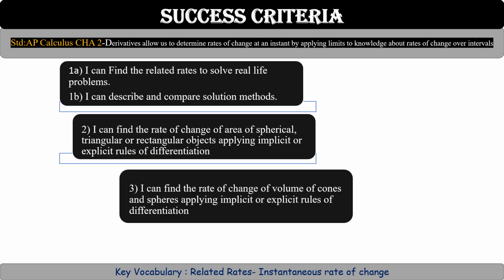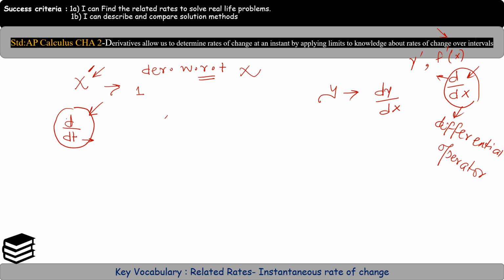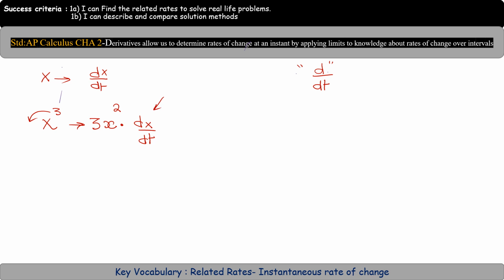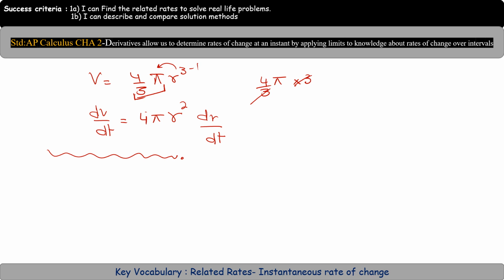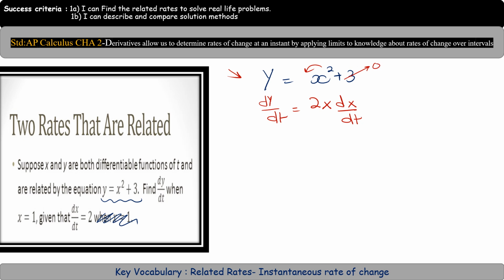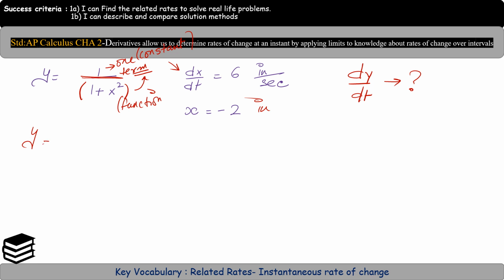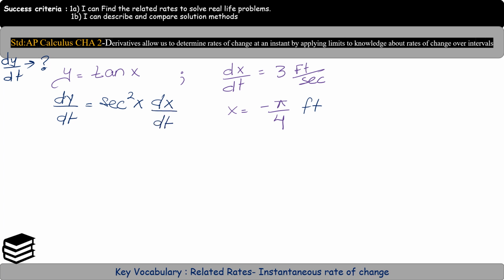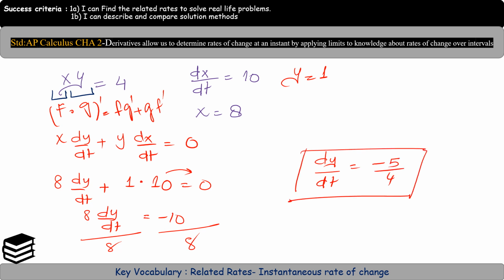Solve Related rates Problems Part 1